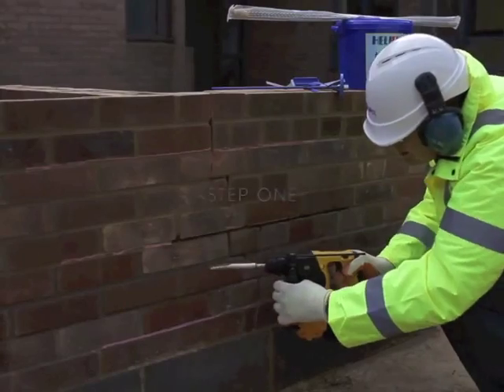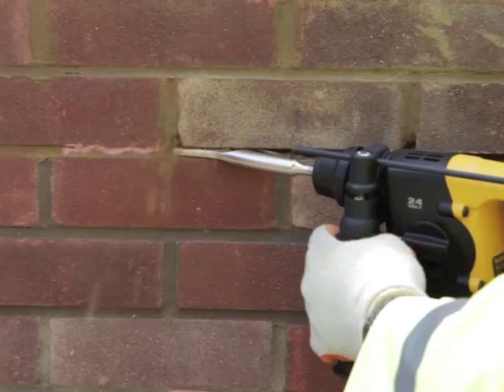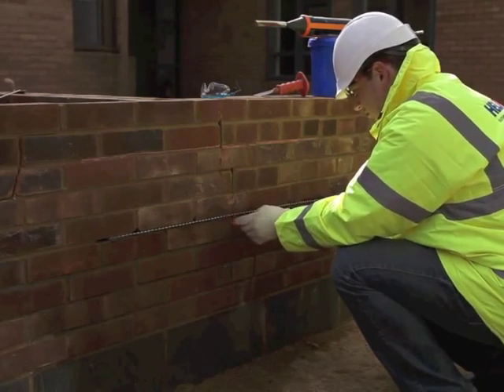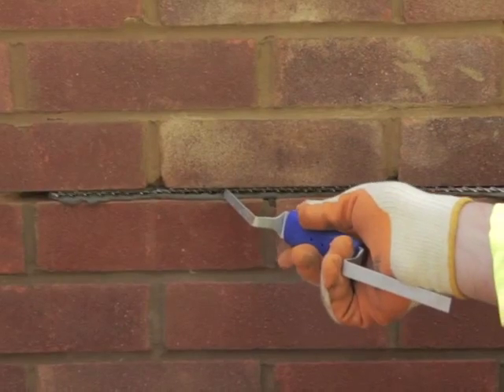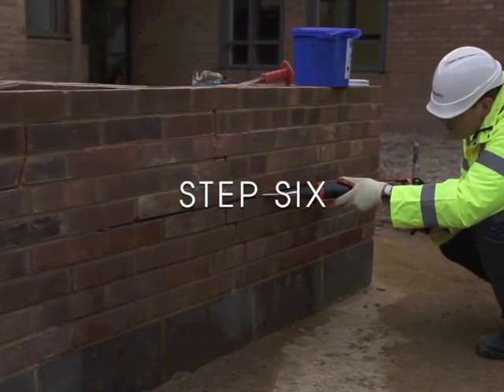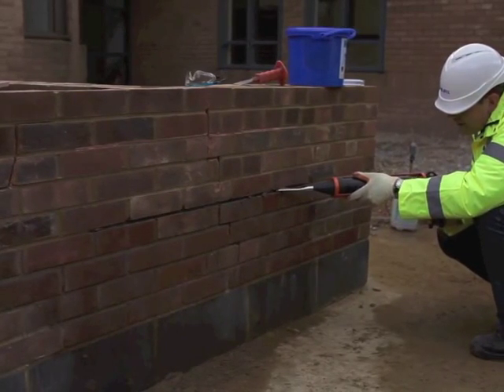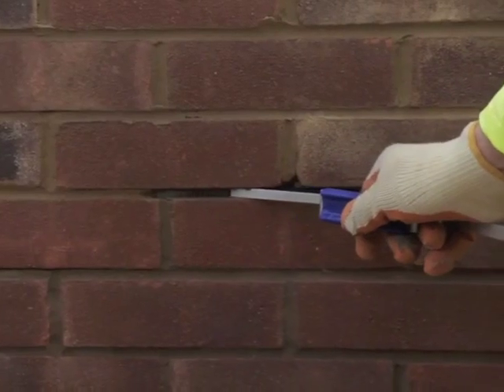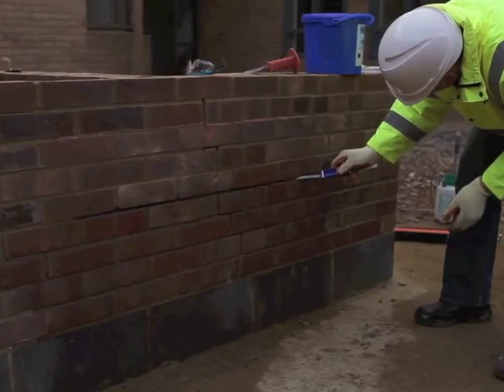Helifix crack stitching method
A crack stitching installation video. How to repair cracks in brickwork, blockwork and random stone walls.